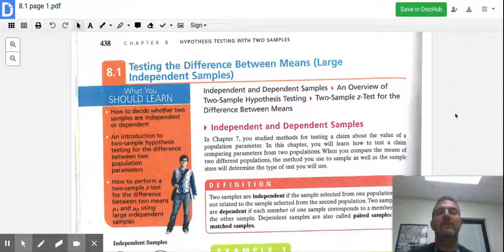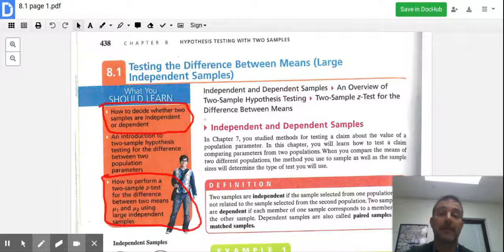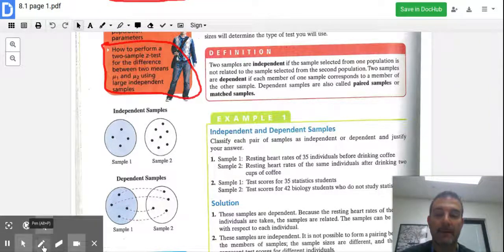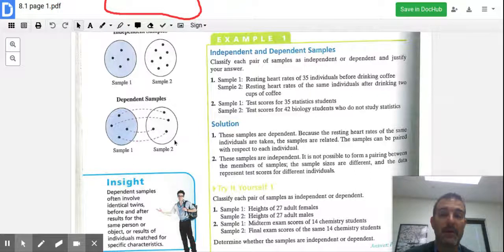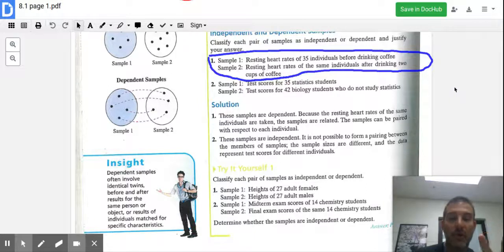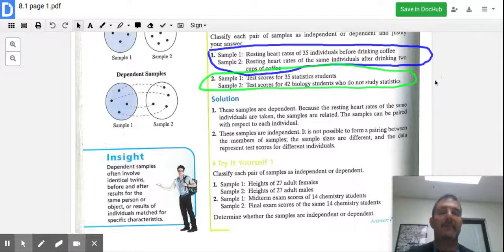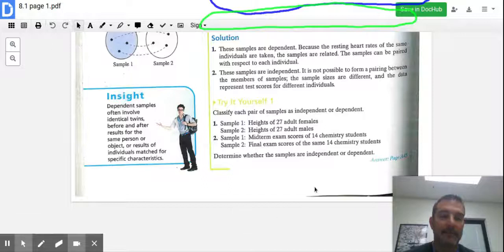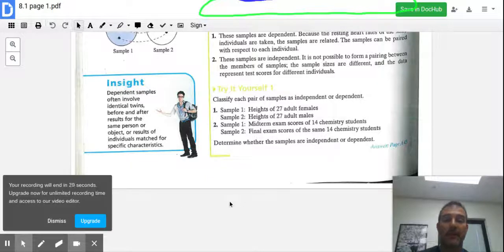Section 8.1 Example 1